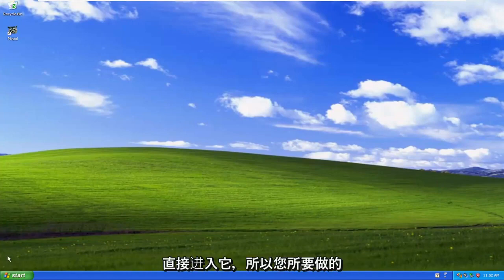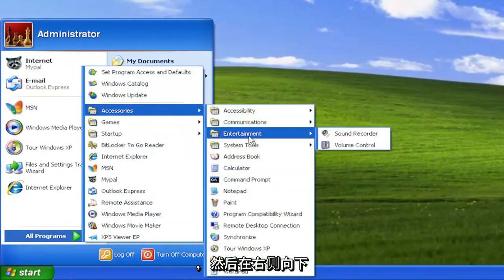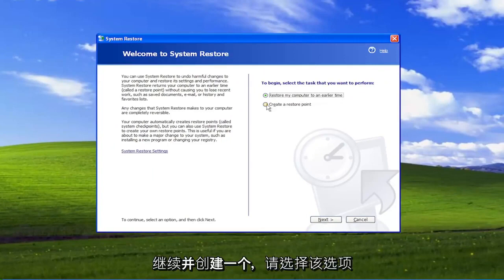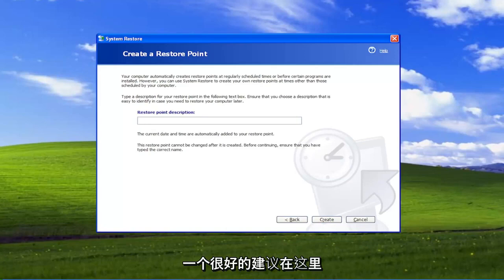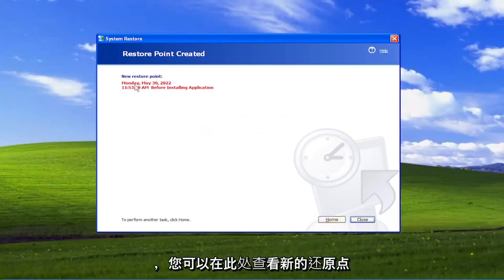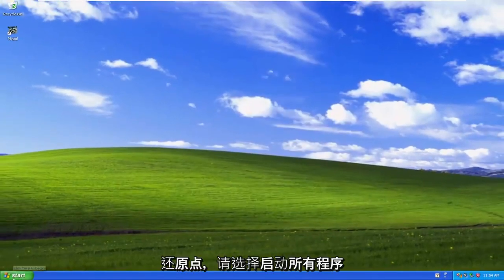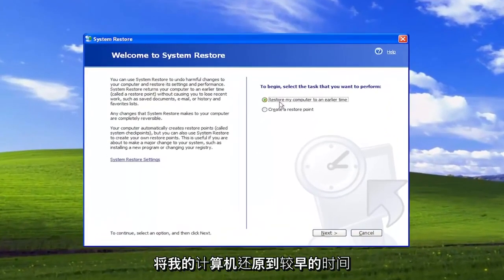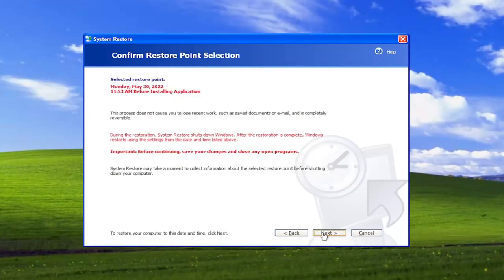Windows XP系统还原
如何创建 Windows XP 系统还原点 [教程]

还原点表示计算机系统文件的存储状态。 您可以使用还原点将计算机的系统文件还原到较早的点。 如果您使用的是 Windows XP，您可以按照以下步骤创建还原点。

本教程中解决的问题：
windows xp 创建系统还原点
windows xp还原点位置
如何在命令提示符下创建系统还原点
windows xp 在启动时创建系统还原点
windows xp 创建系统还原点并还原
windows xp 创建系统还原点并修复

本教程适用于运行 Windows XP 操作系统（家庭版和专业版）的计算机、笔记本电脑、台式机和平板电脑，这些操作系统来自所有受支持的硬件制造商，例如戴尔、惠普、宏碁、华硕、东芝、联想、Alienware、Razer、MSI、华为 、微软 Surface 和三星。